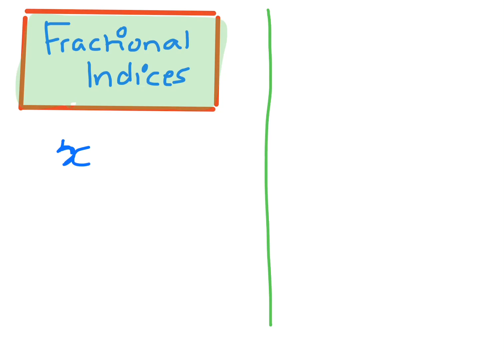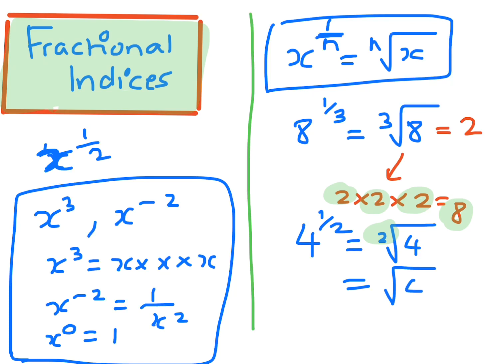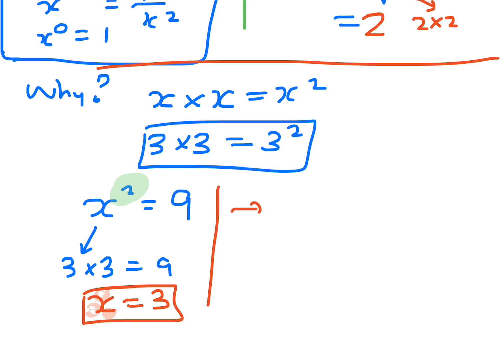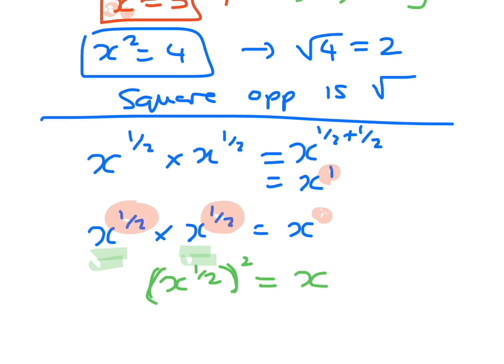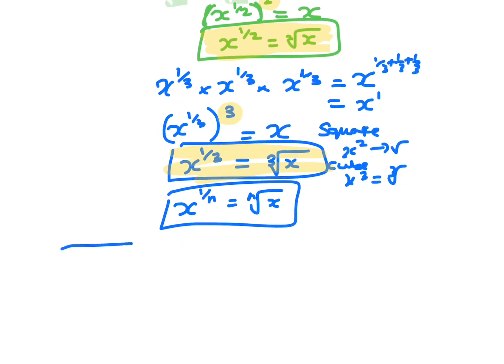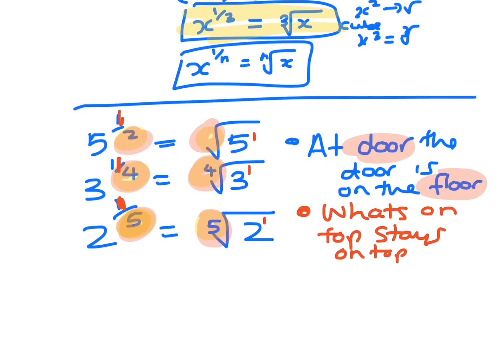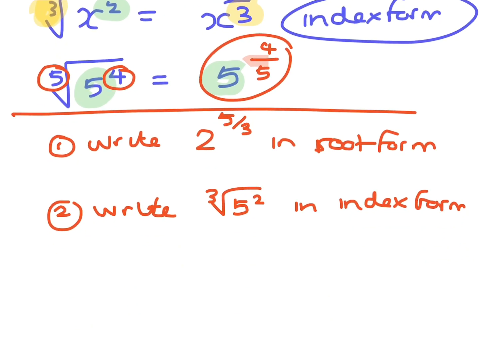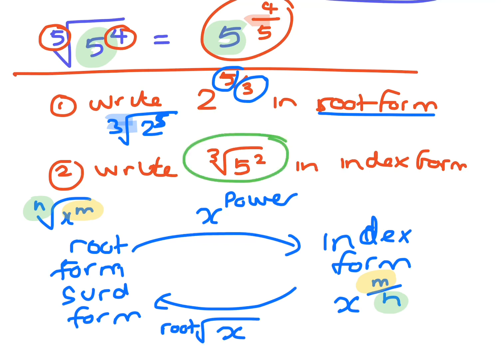7. FRACTIONAL INDICES